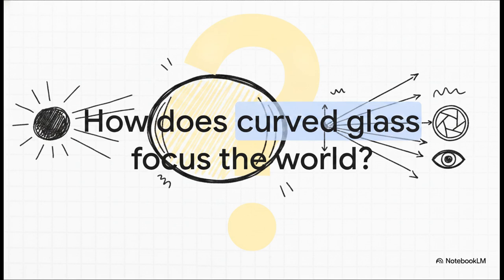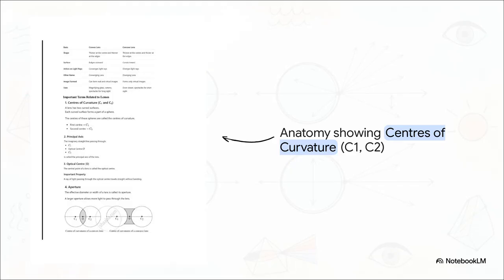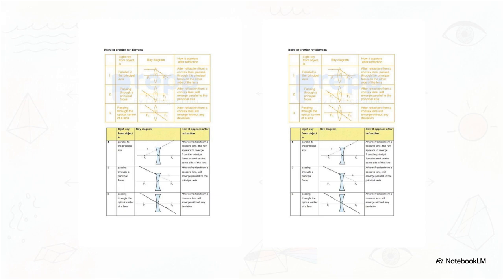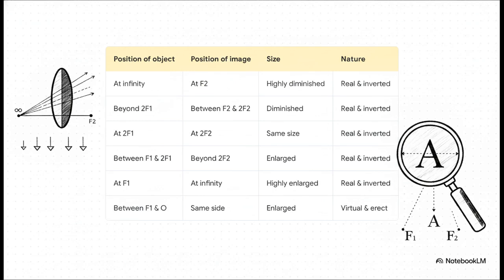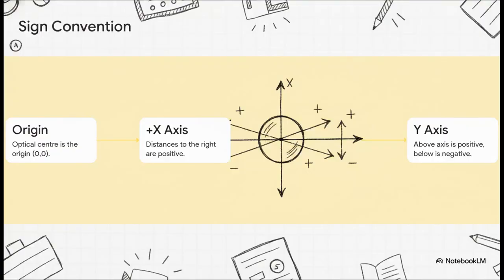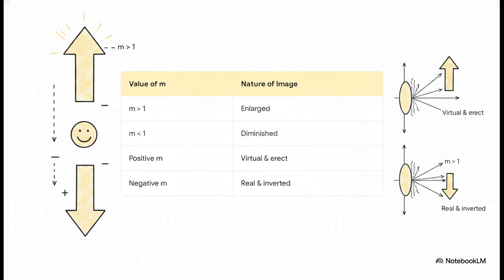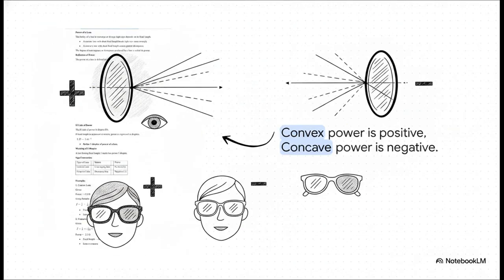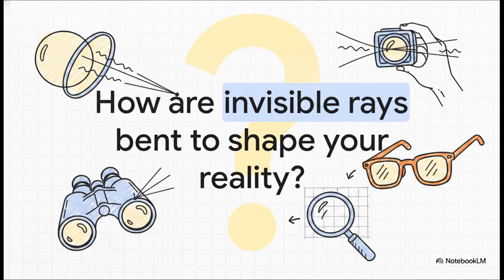LIGHT REFLECTION AND REFRACTION CLASS 10CBSE